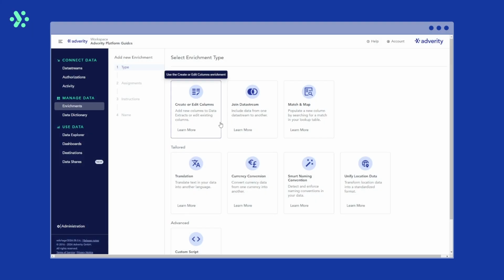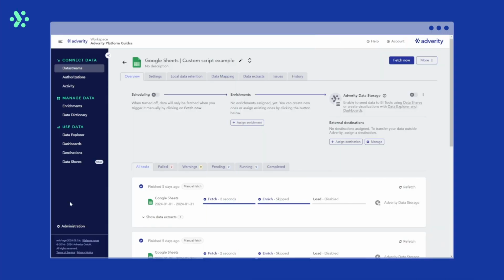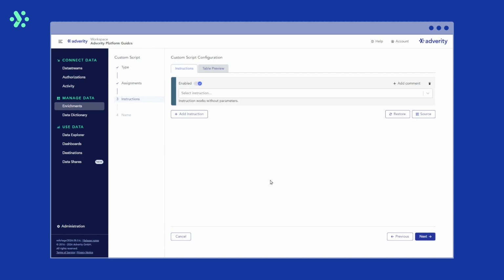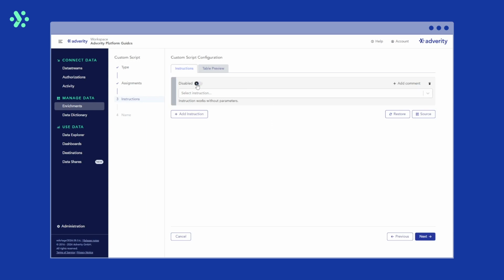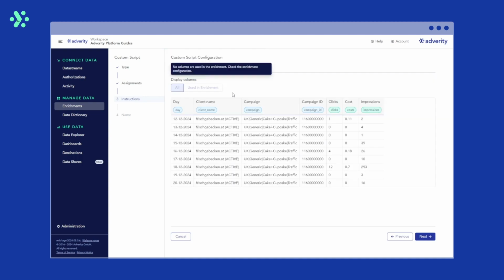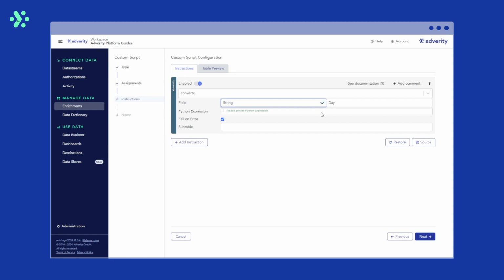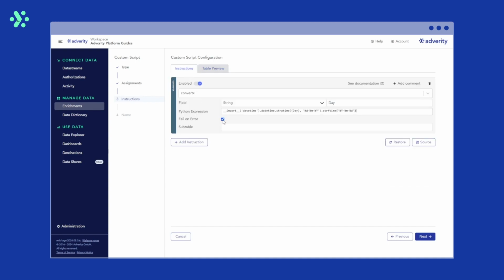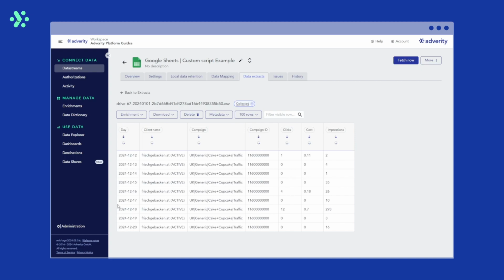Adverity Platform Guide | How to convert date formats in Adverity using custom scripts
In this Adverity Platform Guide, learn how to convert date formats in Adverity using custom scripts to meet the data standards of your organization.

00:00 Intro
00:15 What is Custom Scripting

Find out more about converting date formats in the Adverity Documentation